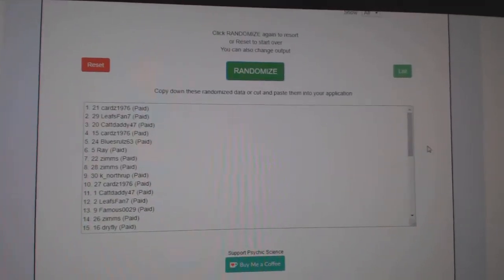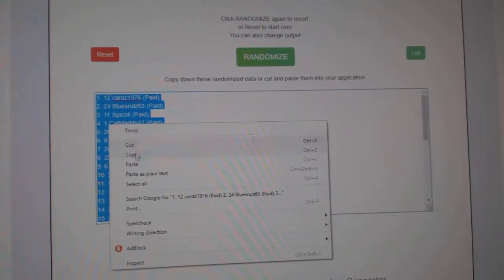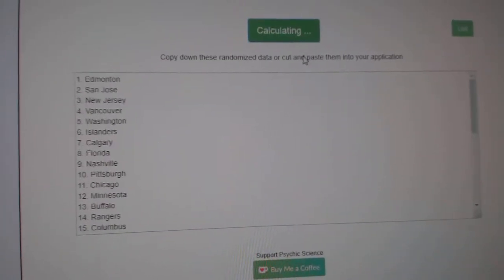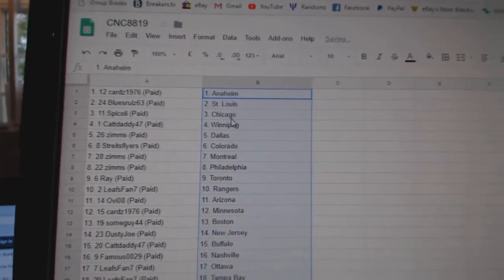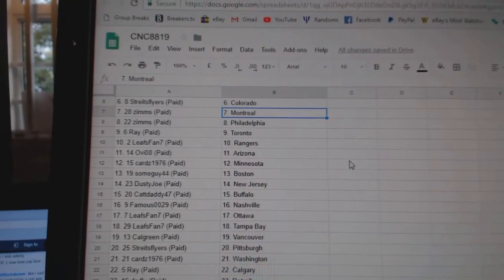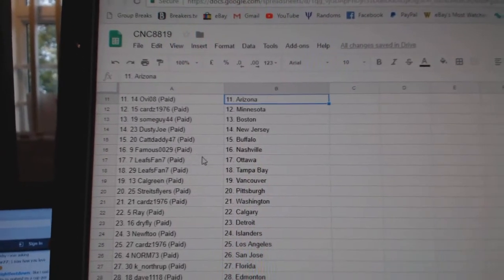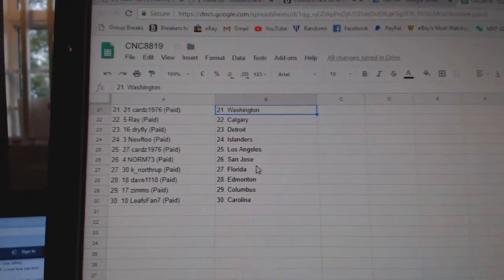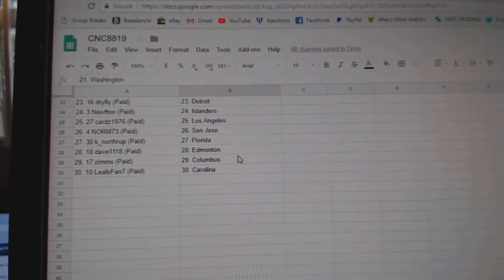Team Randoms - C&C GB #8819